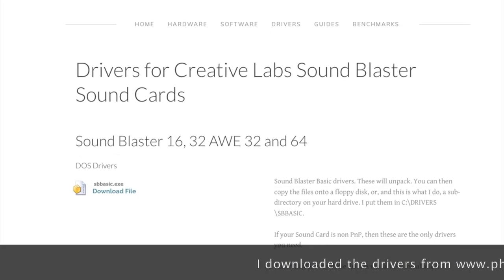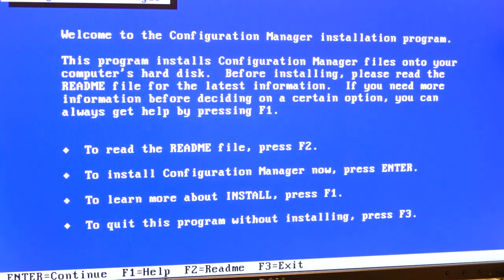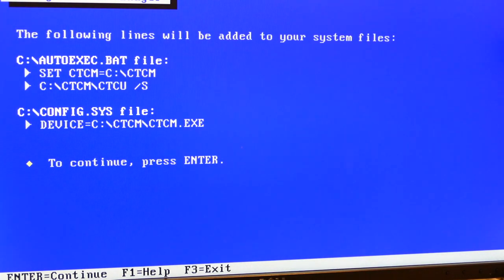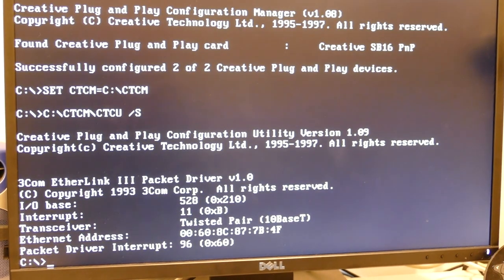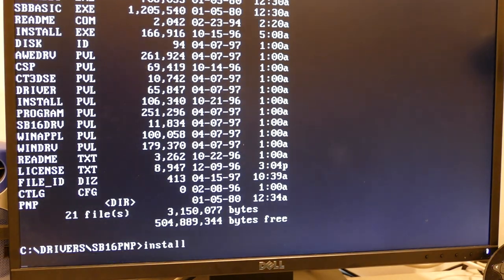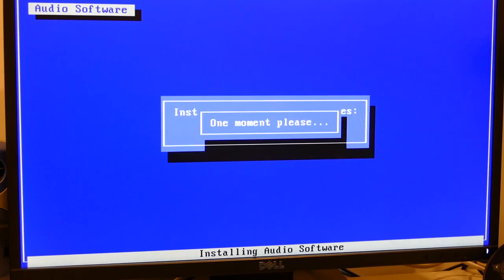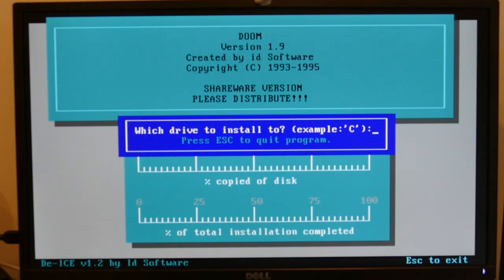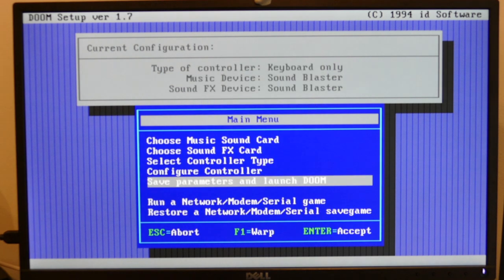Sound Blaster 16 Vibra PnP Installation for MS DOS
I needed a sound card for my Compaq 486. So I got a soundblaster 16 from Ebay. Stupidly I just thought that all ISA SoundBlaster cards work just by setting jumpers and making a tweak to your AUTOEXEC.BAT. Not in this case, it's a Plug n' Play card from 1995, more designed for Windows 95 or better.
This video shows you how to physically install the card into a PC, as well as configure the card with the Creative CTCM tool in DOS to make the card work in Plug n' Play mode. Then there's a demo. Where I play DooM. Of course!

The link to the drivers is - You need the sbbasic.exe and the ctcmbbs.exe file.
Props to @philscomputerlab  for hosting them!